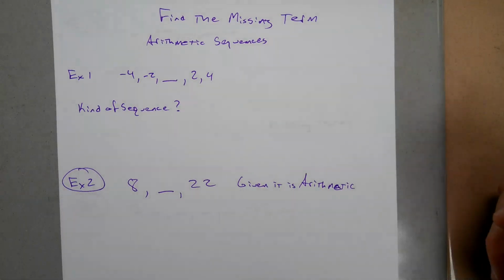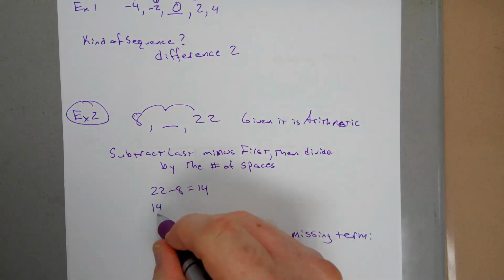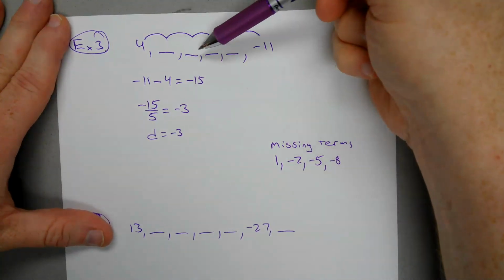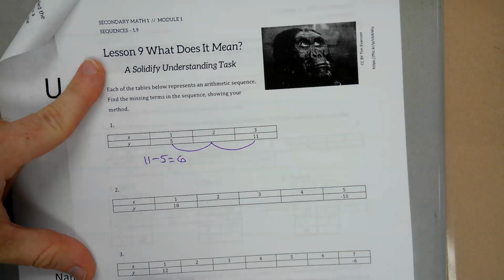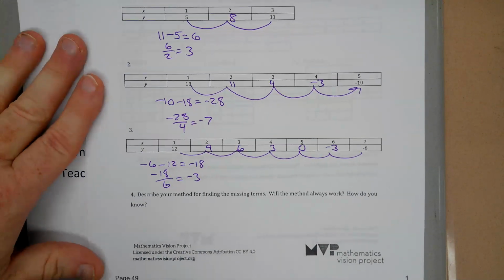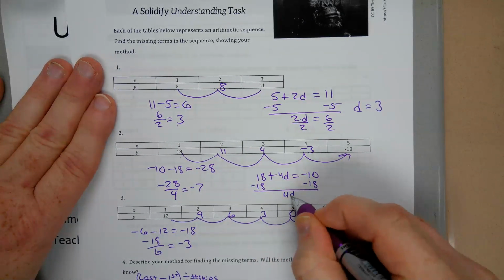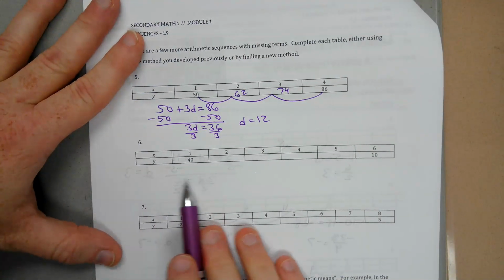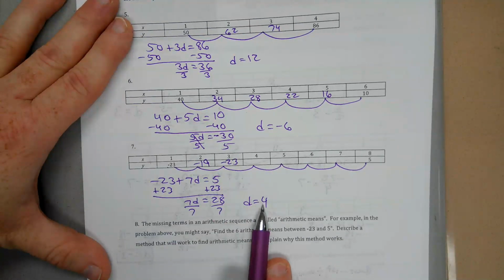Missing Terms in Arithmetic Sequences